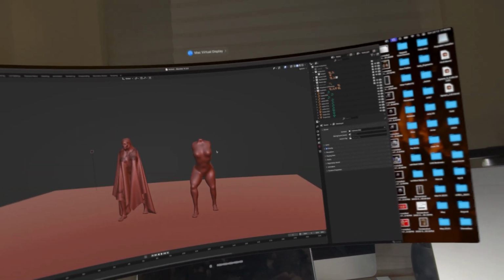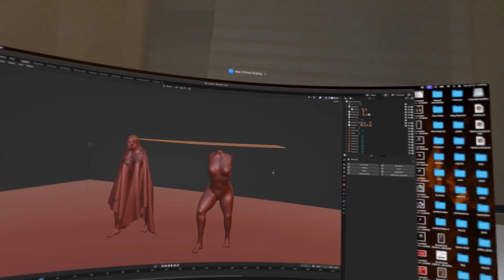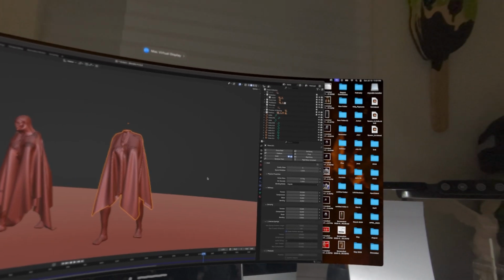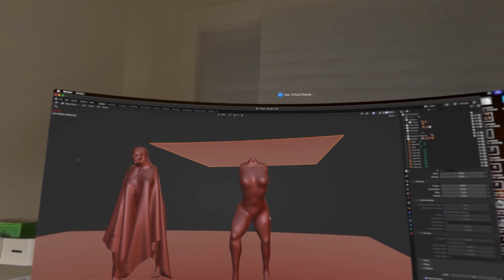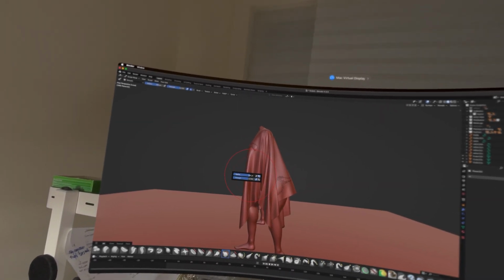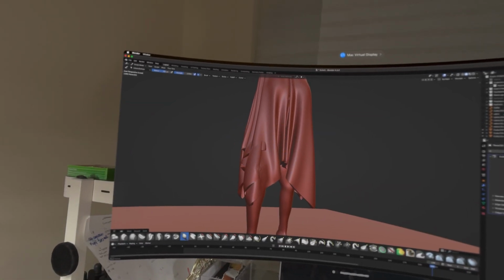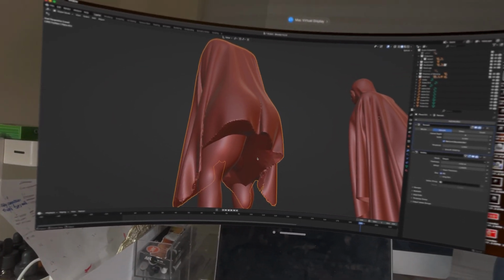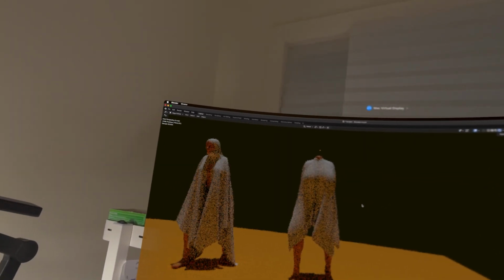Digital Cloth for Miniatures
Create cloth for reference or for 3D printing tabletop miniatures using Blender.
@lordofskulls on IG